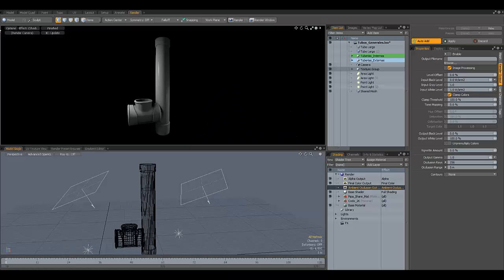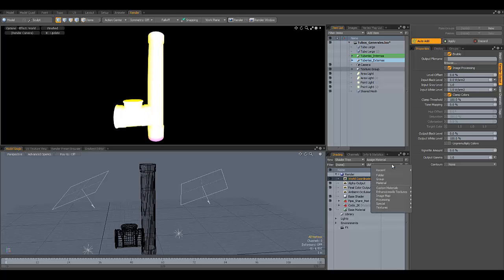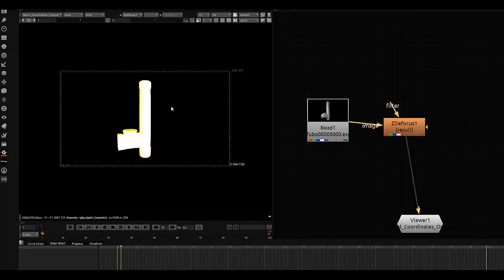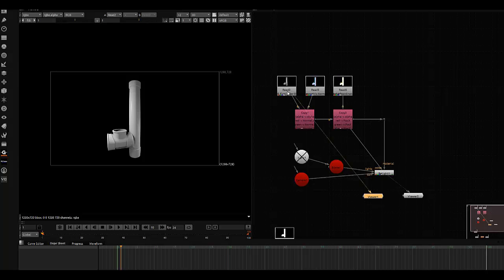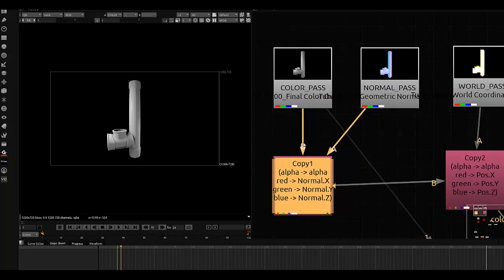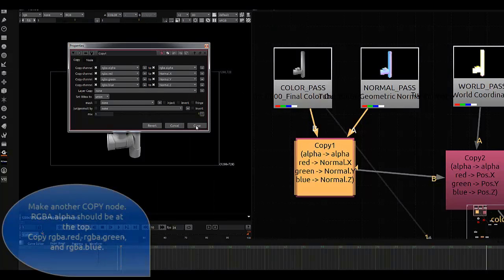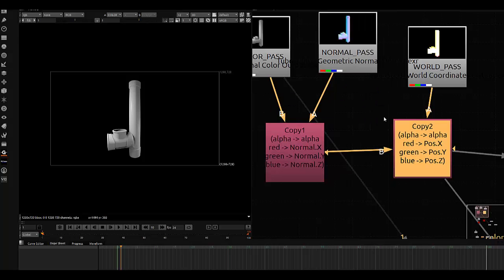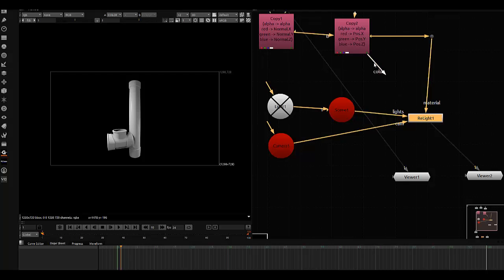Modo "point position pass" to Nuke for relighting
Skip to minute 4 if you´d like to know how to output passes from Modo to Nuke for Relighting purposes. Use the Render output"World coordinates", or "Camera Coordinates" in a full float .exr file. You will also need a "Geometry Normal" pass to input on the relight node.

There´s a much shorter way to relight, but here I´m walking you through the basics of channels and position to points nodes.